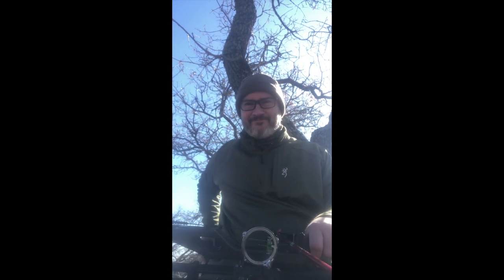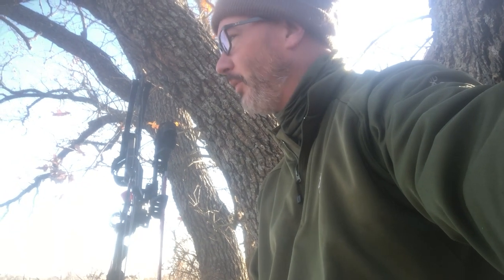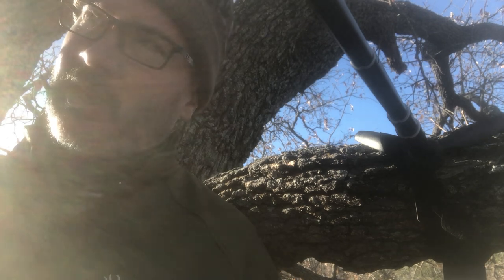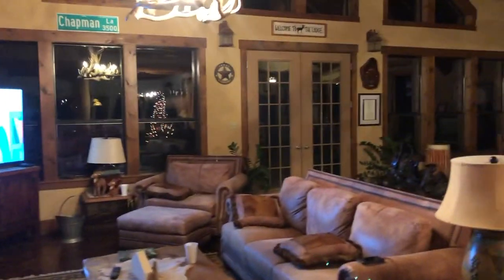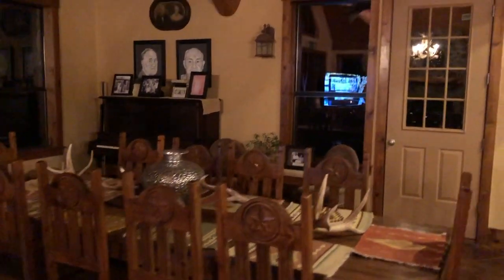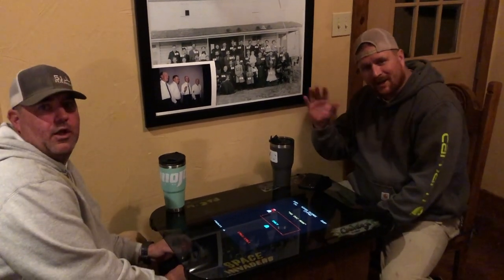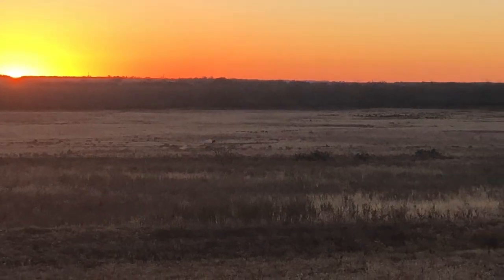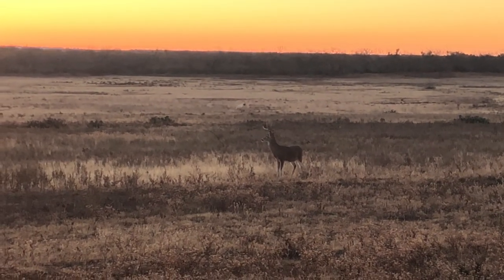Black Buck (Doe) Down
Hope you guys enjoy this video of David knocking out some more venison for the freezer and capturing some really cool footage!